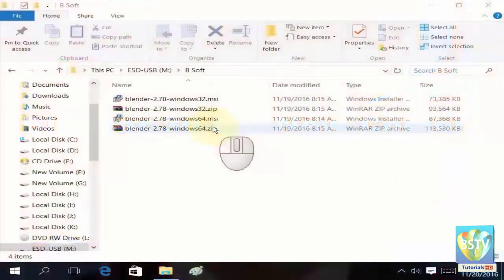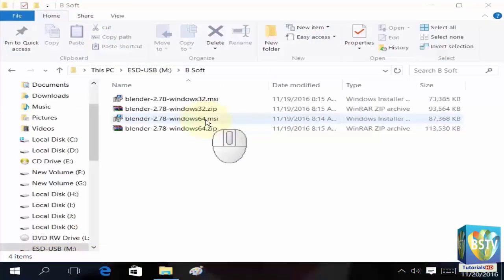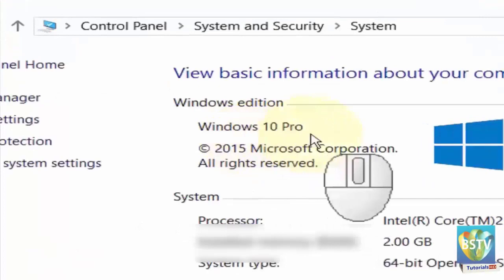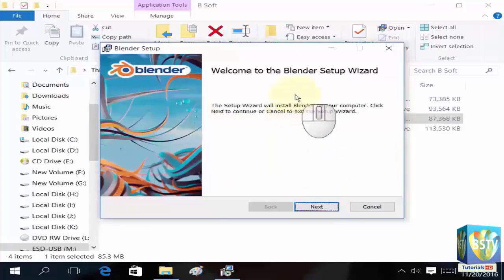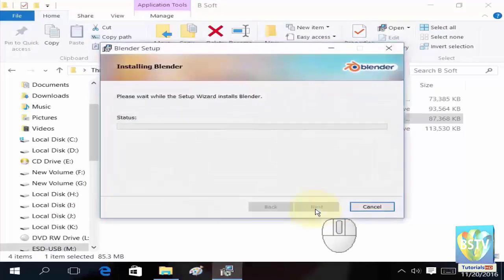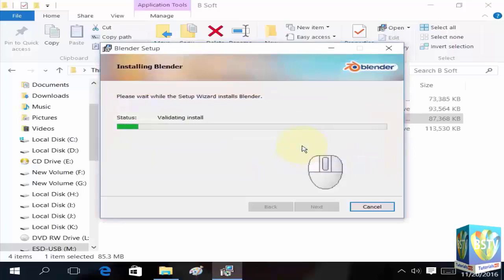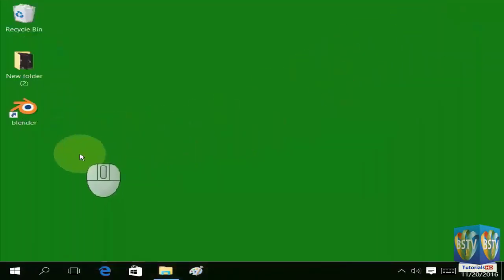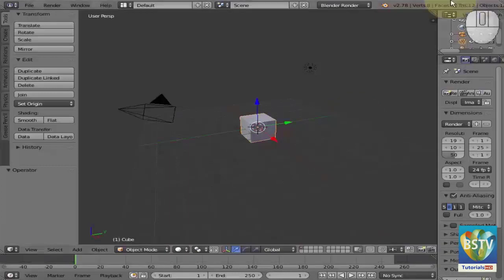102 blender 3d installation guide ENGL Series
You will learn how to install blender software according to installed  operating system on your PC.